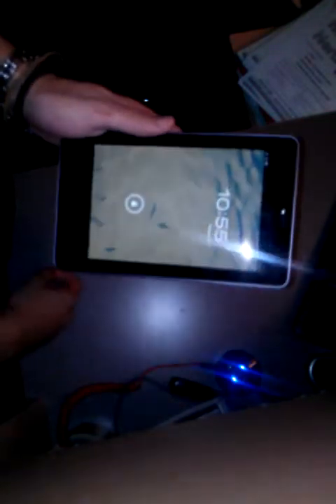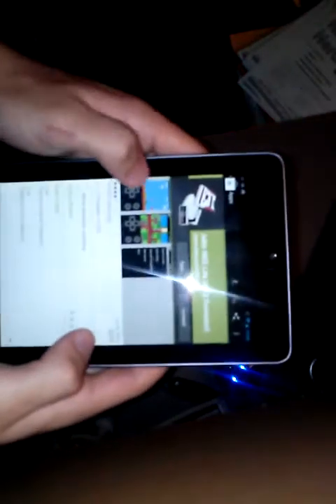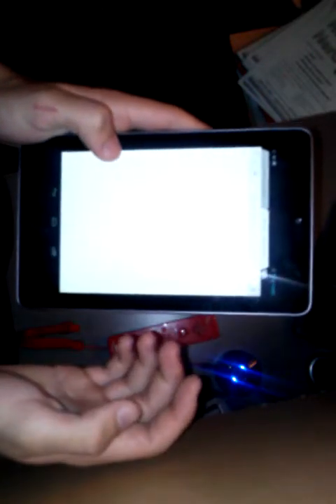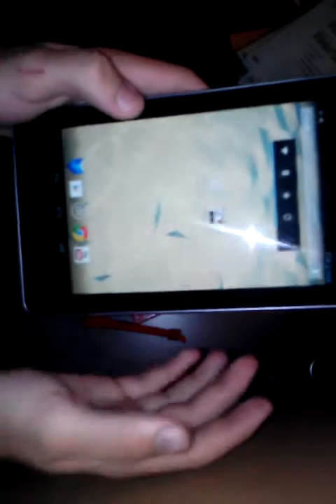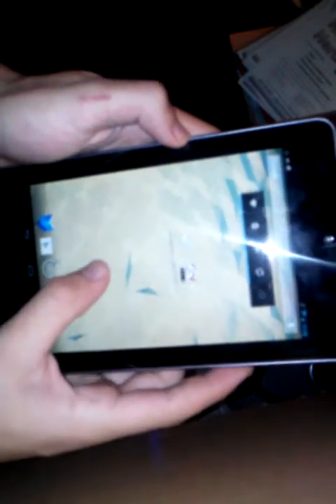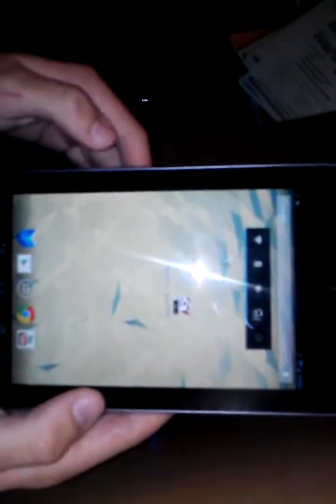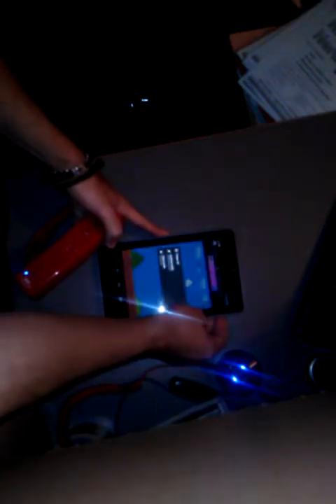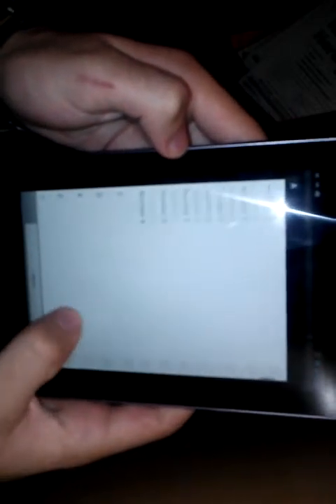Google Nexus 7 NES Emulation with Wii Remote! How to!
THIS DOES NOT WORK ON 4.2.* DEVICES

MUST USE OLDER WIIMOTE FOR THIS TOO WORK
I apologize for my kind of blurry video but I hope this helps some of you out who are wanting to get a start on this :))

John NES Lite App: (This is what I use but some of the other emulators surely should work)

Roms: Do some googling!
If you click on "search rom" on the top of the menu you can find where your roms are on your nexus but I prefer to keep them all in a separate rom folder.

1.) On Wiimote Controller App: Remember to keep bluetooth on and click "init and connect". At the same time turn on the wiimote with the power button and then hold the 1 and 2 buttons AT THE SAME TIME to put it into discoverable mode
2.) The app will find your wiimote and pair it, but it's not selected as an input device! so.

3.) Click on the "Select WiiControllerIME" button and then select WiiControllerIME as an input method. Remember to change it back to the Keyboard you were using before when you're done or you won't be able to type...lol.

4.) On the bottom right of the wiimote app click the options button (three vertical dots) and then touch preferences, then mapping options, and then generall 1st controller mappings. Depending on the emulator you are using you will need to change the a, b, 1, 2, + and - buttons to whatever keys they are assigned to on your emulator. For example 1 & 2 mapped to keys 'x' and 'z' and then in the emulator map the keys 'x' and 'z' to b and a.

Everything else should be rather self explanatory, comments and questions are welcome and will be responded to. And yes, of course, I own all of these 30 year old NES games in a storage container somewhere in the midwest. ;]